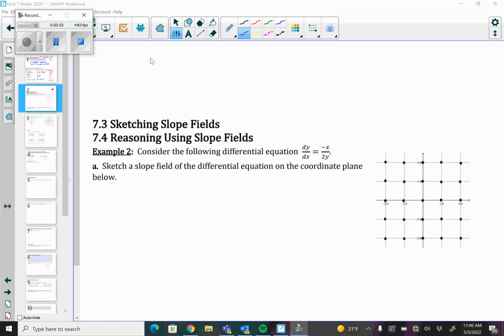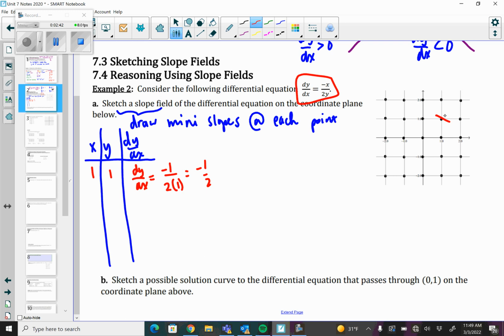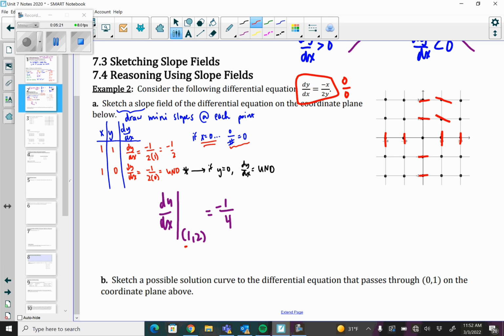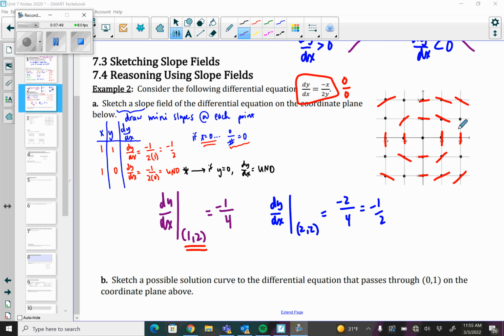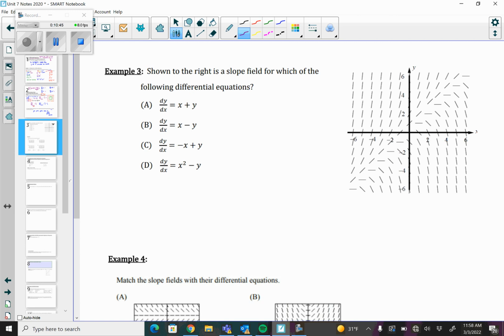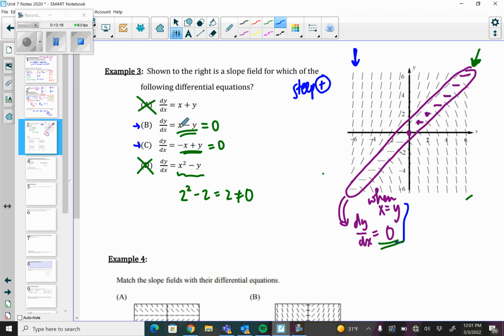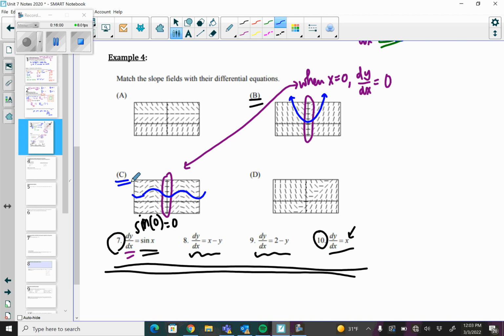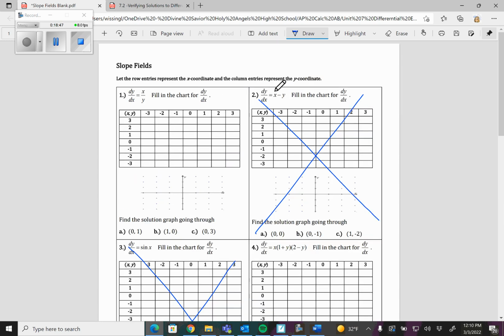7.3 and 7.4 Slope Fields